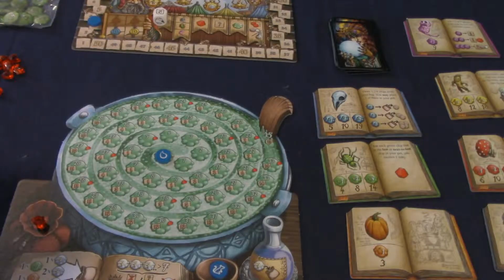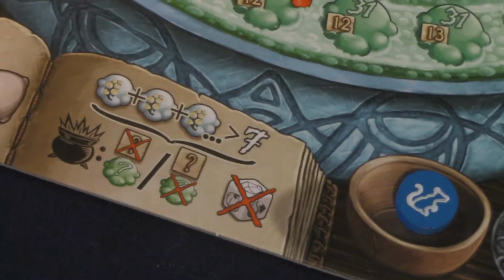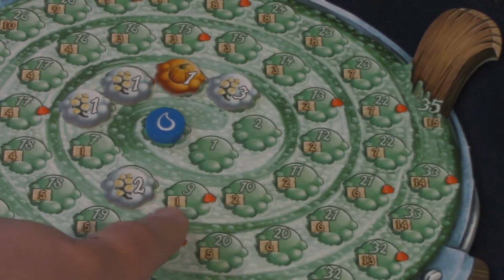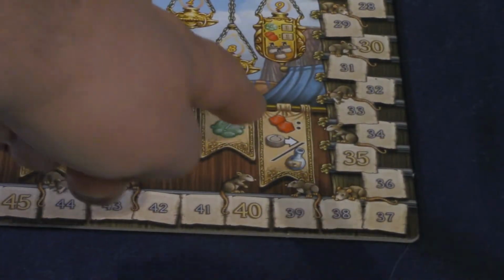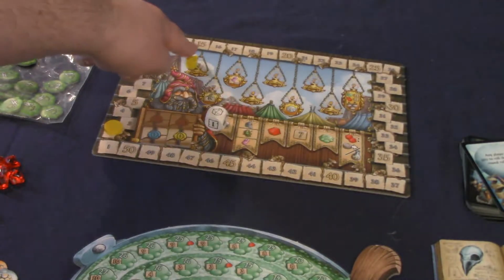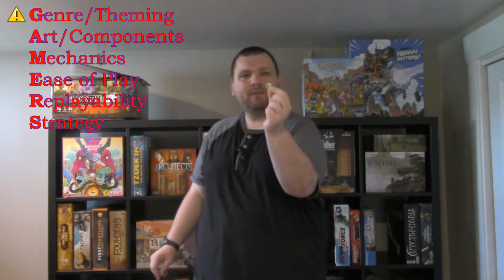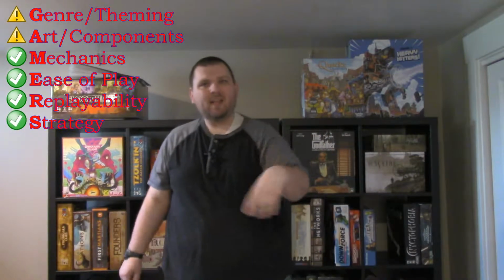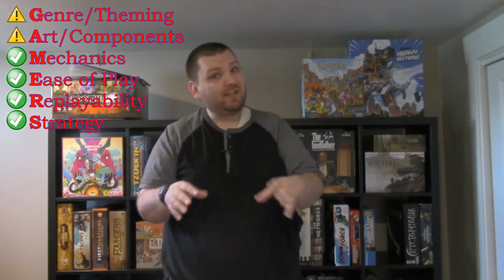Quacks of Quedlinburg- GAMER'S Review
A review of the bag building, push your luck game that took the world by storm.